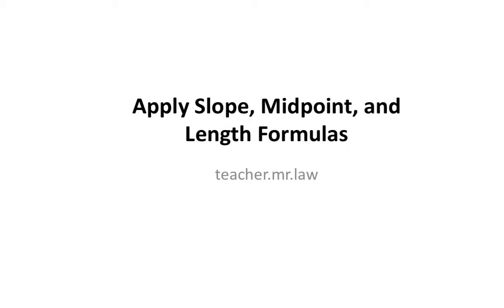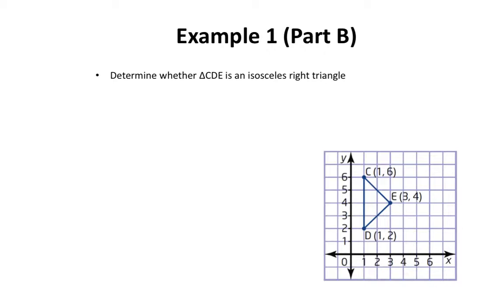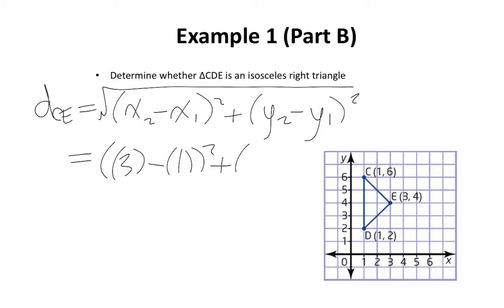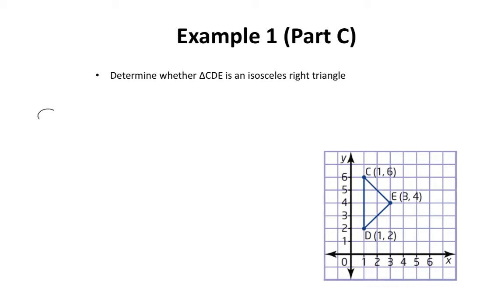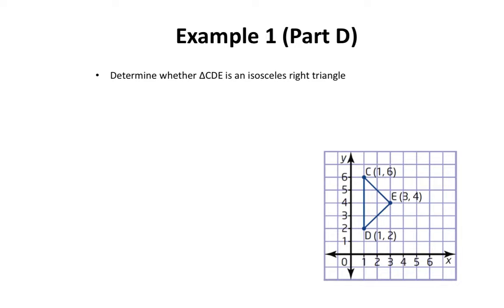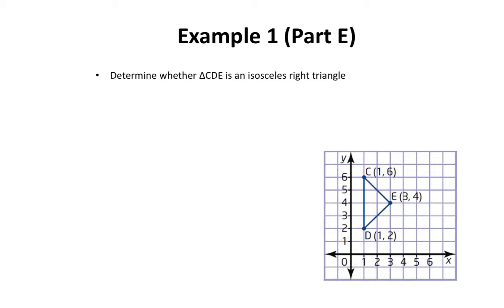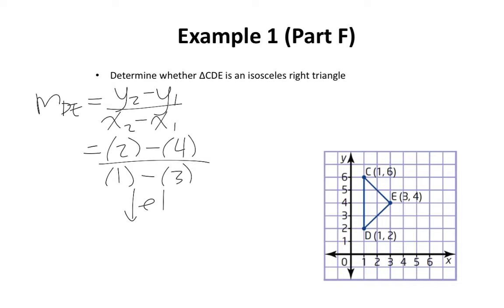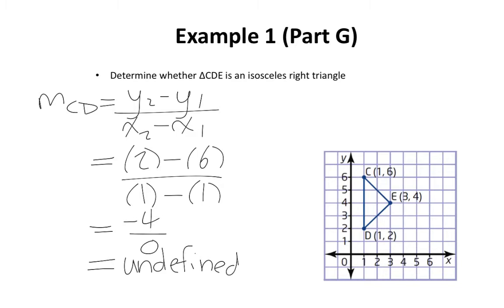Apply Slope, Midpoint, and Length Formulas 3 (v2)